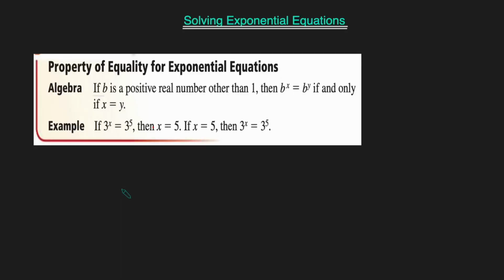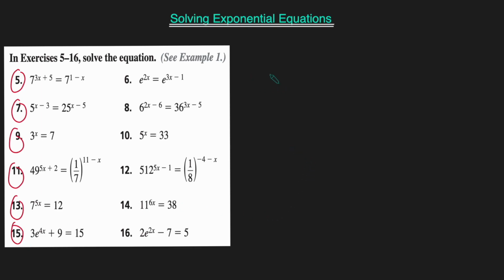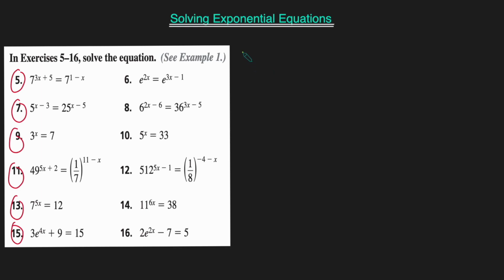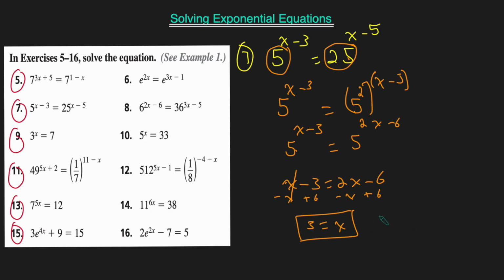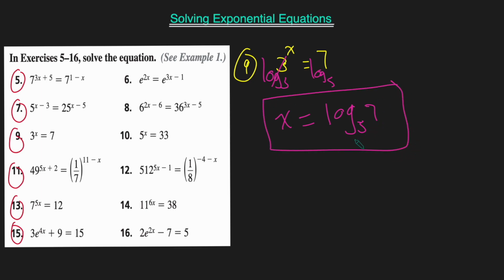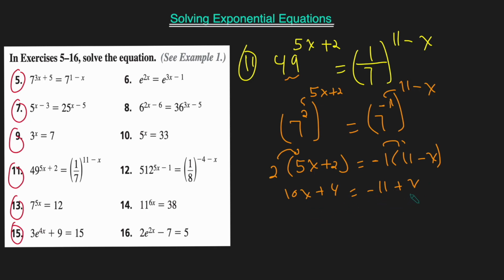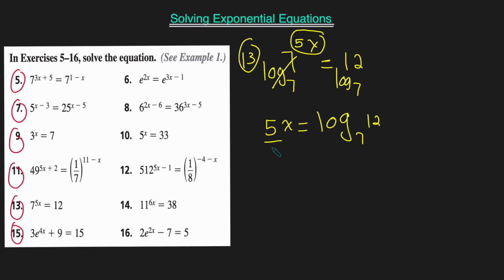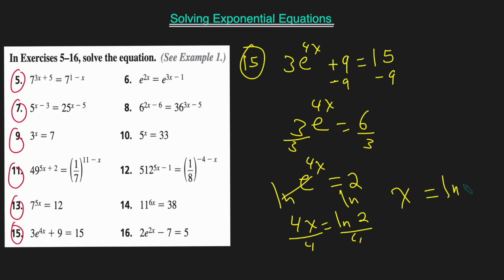Easily learn how to solve exponential equations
In this lesson we go over solving exponential equations both by using properties of equality of exponents and also using the inverse which is the log function to the same base. We solve plenty of problems from Big Idea textbook chapter 6.6 page 338
The textbook is used by most high schools in California.